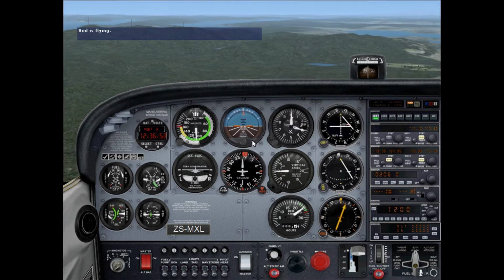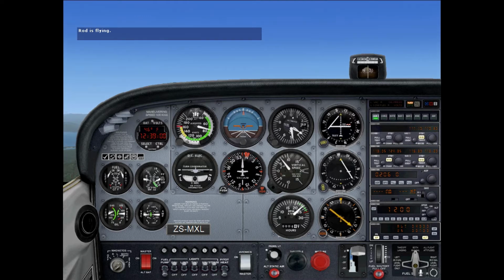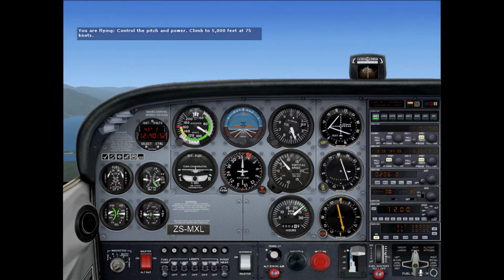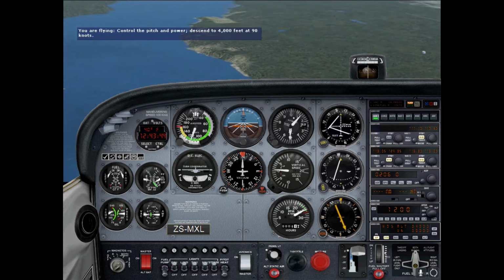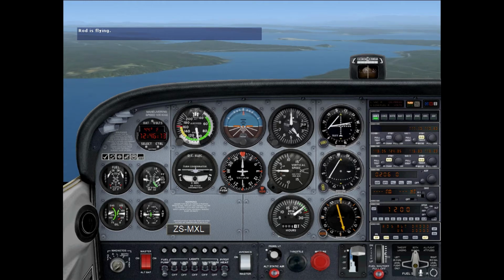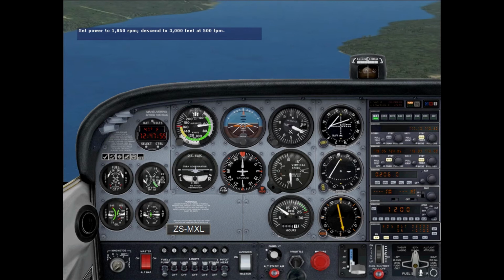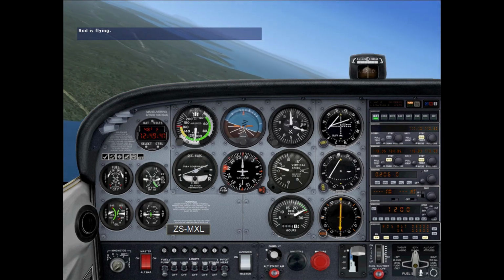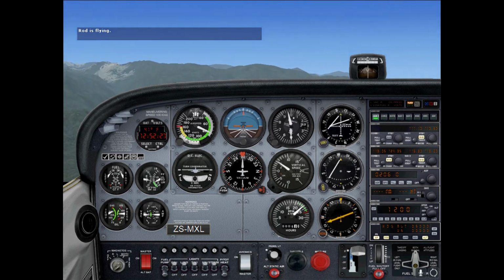Third Flight Lesson in the Cessna doing Climbs and Descents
Rod teaches us how to Climbs and Descents using our Airplane's Instrument Panel. He just disappears at the end though!?